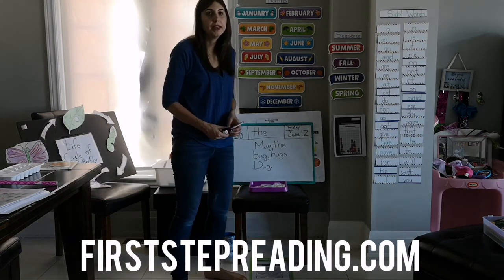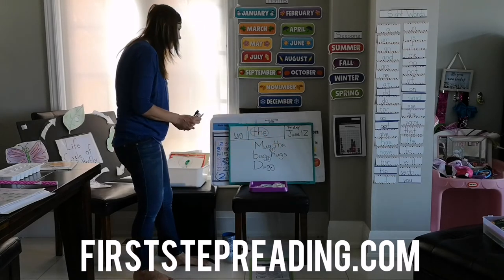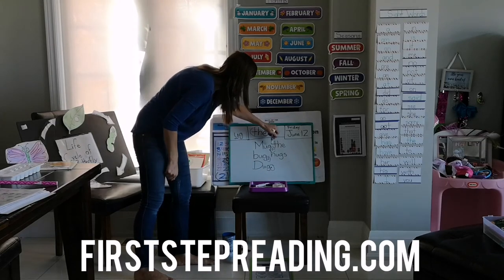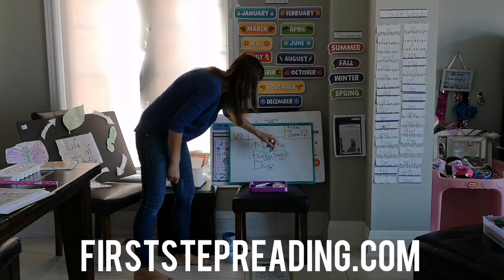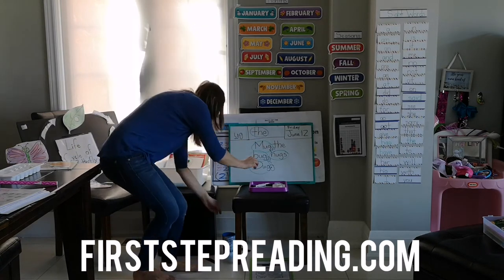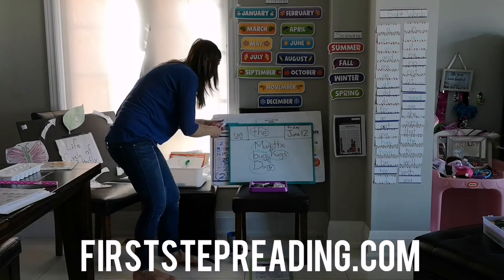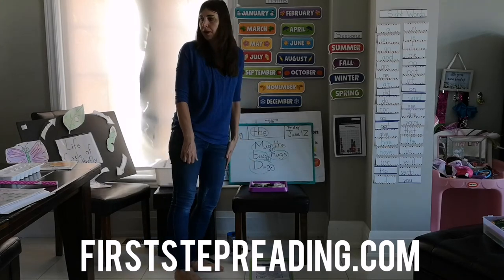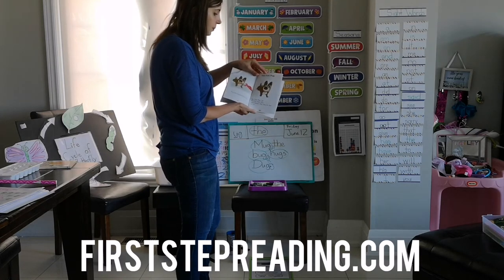27, Kindergarten with TEACHER Heather!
Learn with teacher Heather

Heather is a Credentialed Elementary School Teacher with a Masters in Elementary Education.  She is also the Author and Illustrator of FirstStepReading.com

In This Lesson:
Calendar (weather, months, days of the week, seasons)
Numbers and Tally Marks, 10 Frames
Letter Sounds
Science: The butterfly life cycle
Skip counting (counting by 2s and 5's)
Reading
Sight Words
Phonics
AND MORE!!

(Start with Short Vowel A with a Consonant, then Short vowel E with a Consonant, then Short Vowel I with a Consonant, then Short Vowel O with a Consonant, then Short Vowel U with a Consonant)

Step 4. : 3 Letter Blending, Short Vowel Word Families (CVC Words)  Blending Word Families to Consonant Sounds
(Start with Short Vowel A Word Families, then Short vowel E Word Families, then Short Vowel I Word Families, then Short Vowel O Word Families, then Short Vowel U Word Families)

These Words should to be Memorized.  Memorizing these Words will make Children Read faster.  These are the most Common words children will come across while reading.  When Children do not stop to Sound these words out, they will understand what they are reading better.

A E I O U, Teaching what Letters are the Vowels.

(Start with Long Vowel A Word Families, then Long vowel E Word Families, then Long Vowel I Word Families, then Long Vowel O Word Families, then Long Vowel U Word Families)

Step 8:
2 Letters that make 1 Sound

Step 9:
Irregular sounds for various letter sound combinations

Step 10:
2 sounds blended together in the beginning or end of words.